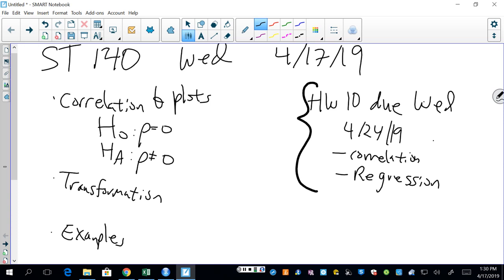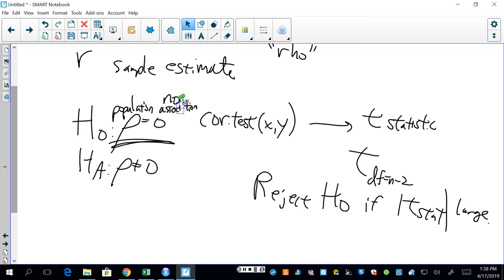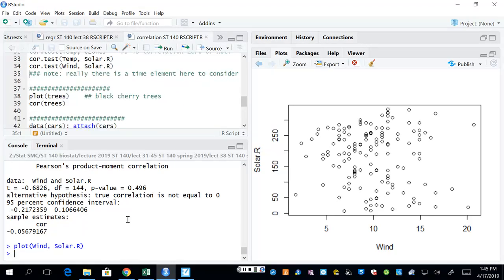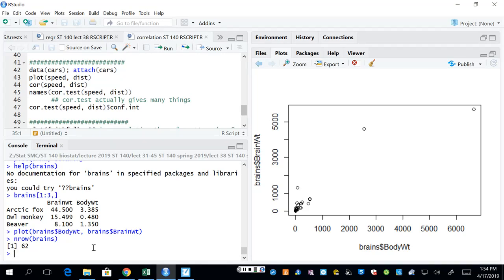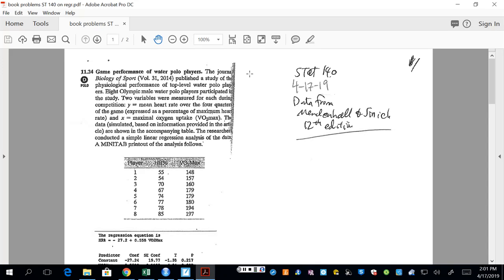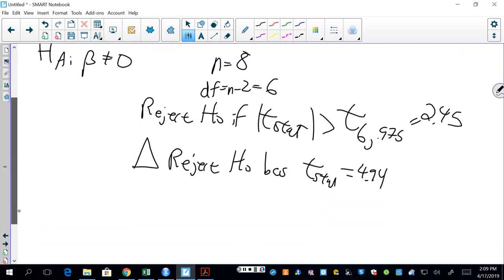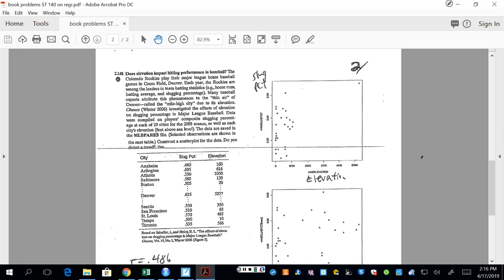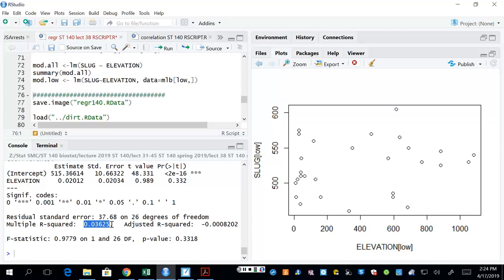Wed, Apr 17, 01 30 PM